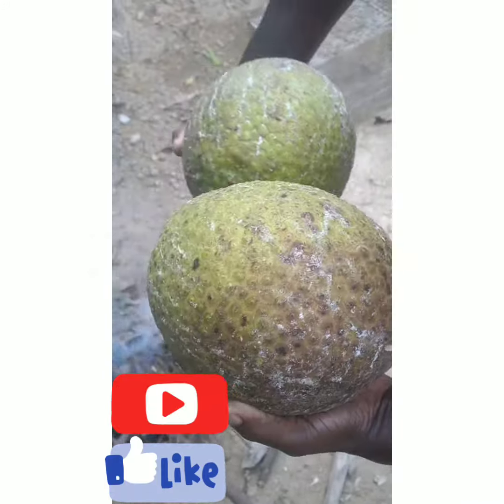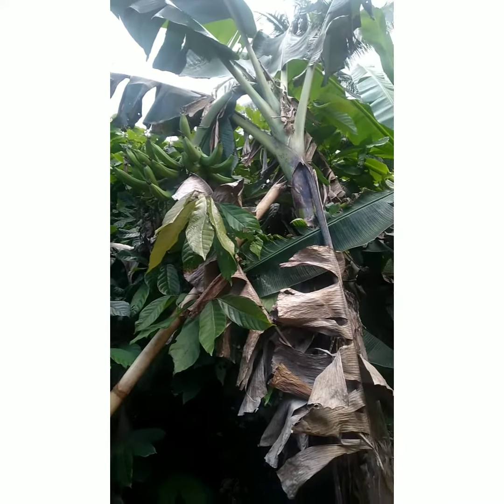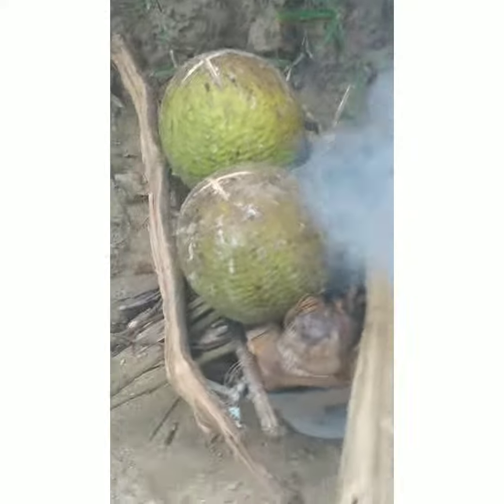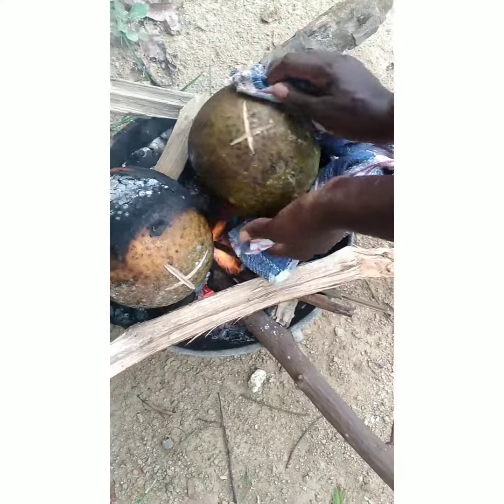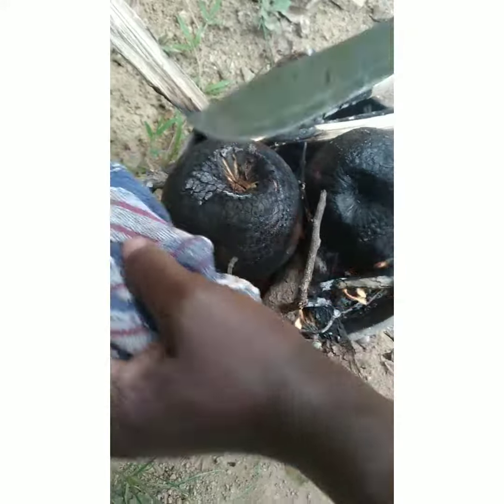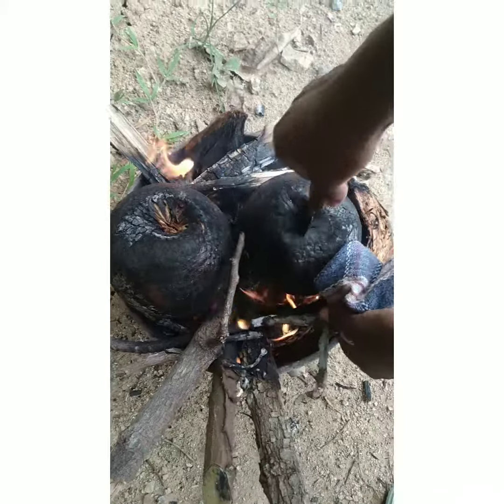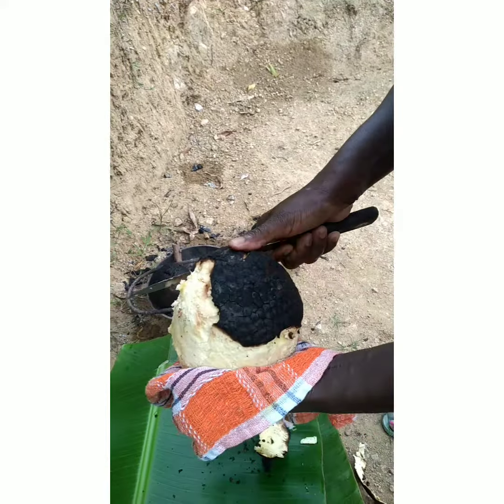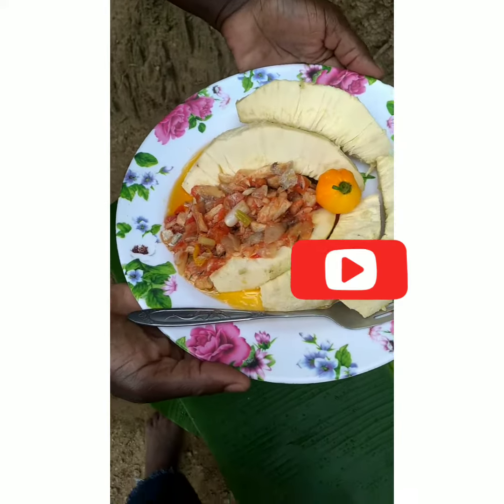Roasting breadfruits out side (Jamaican style)